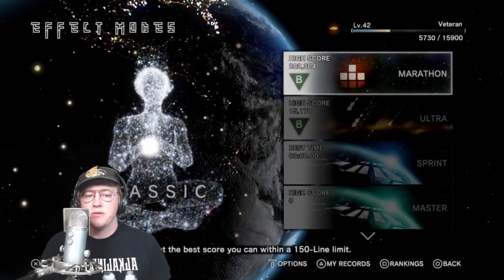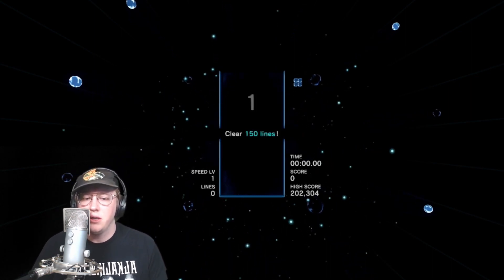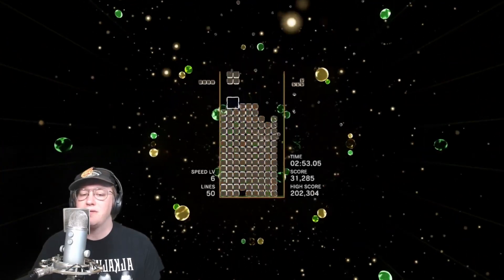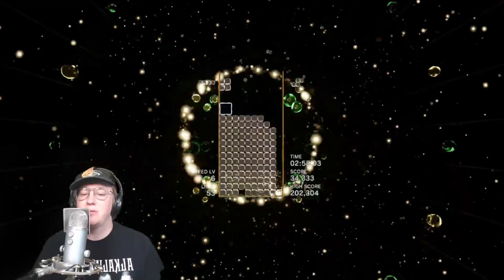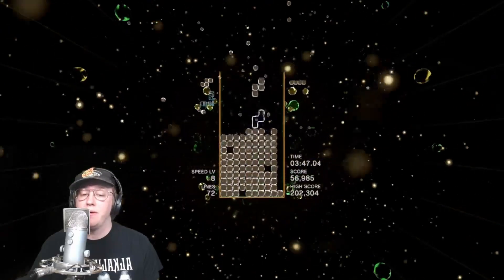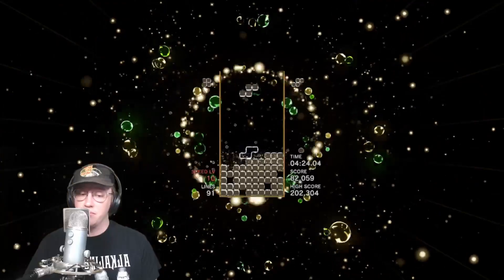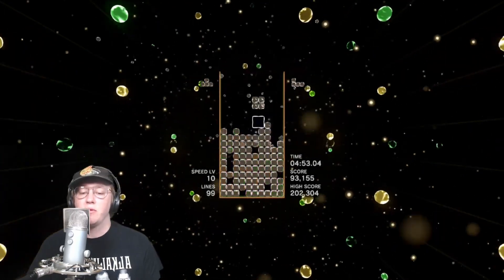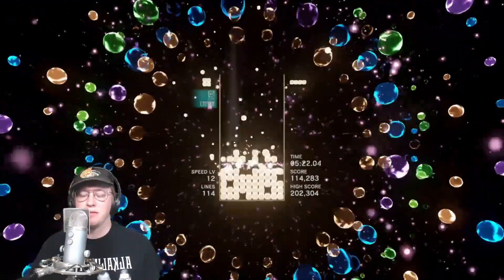Frailty Blockbuster Review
Kirk reviews Frailty while playing Tetris. A horror movie that challenges your thoughts on brainwashing, religious hypocrisy, and how movies get titled.

kirkhasglasses not broadcasting but want to hangout?